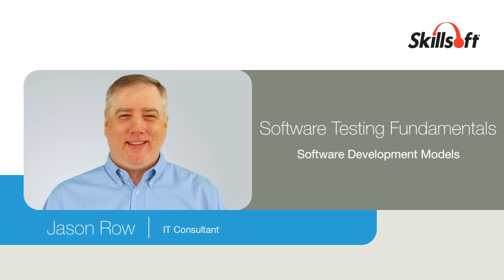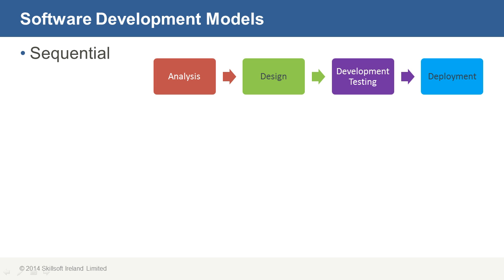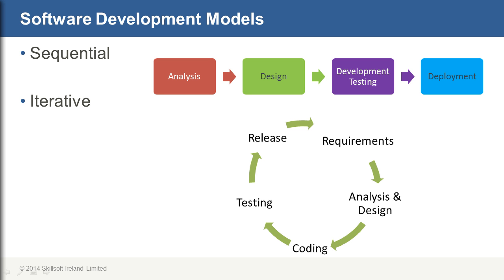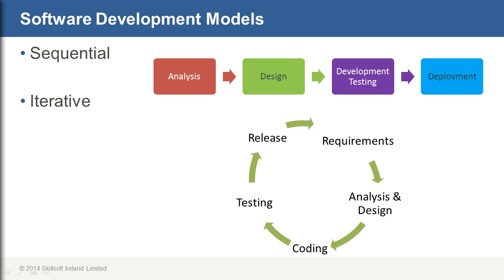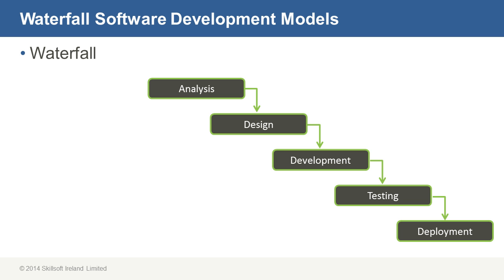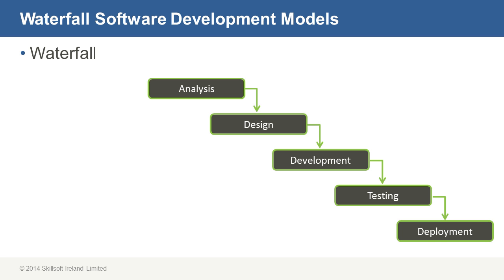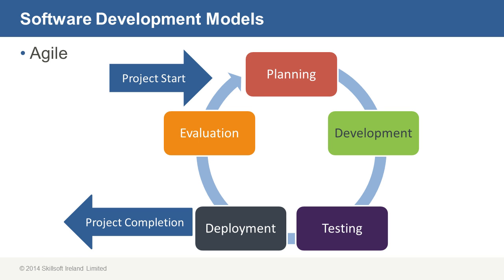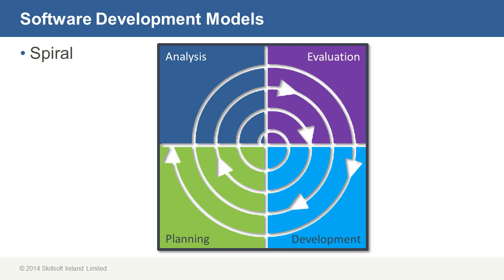week 1 Senior Project